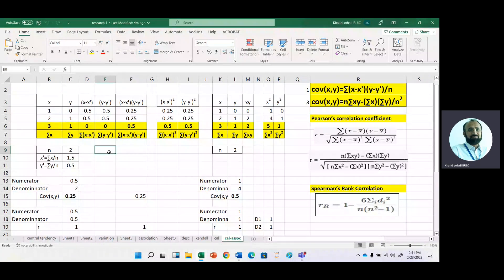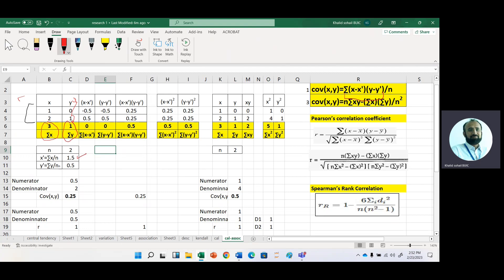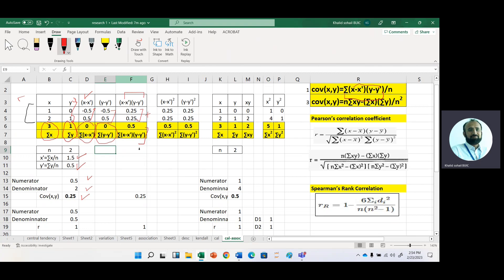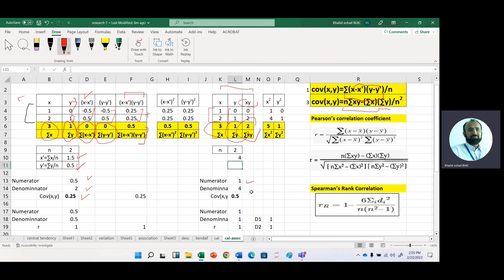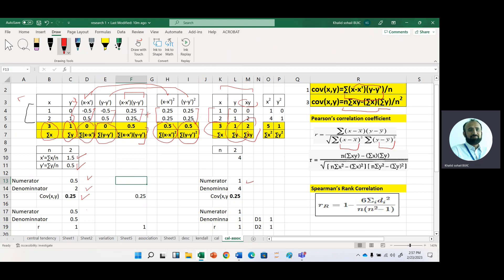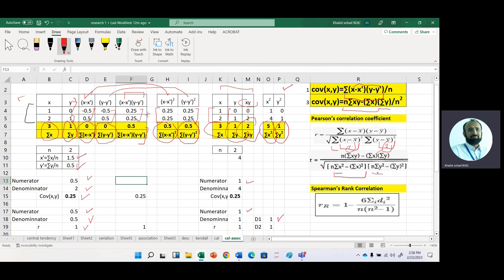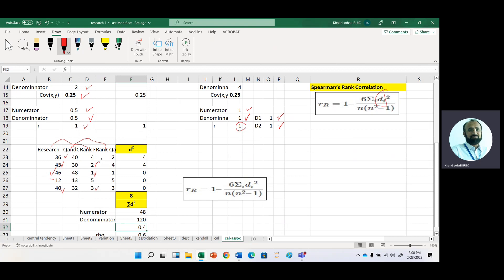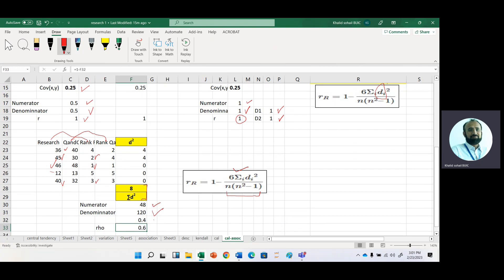Manual calculation of measure of association relationship Covariance, Correlation Pearson, Spearman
Manual calculation of measure of association or relationship
Covariance, Correlation Pearson, Spearman